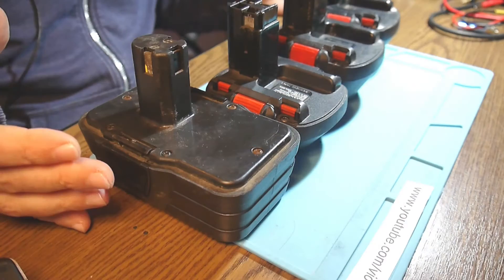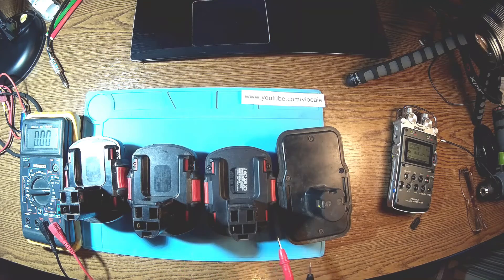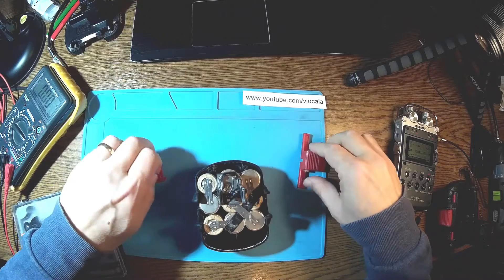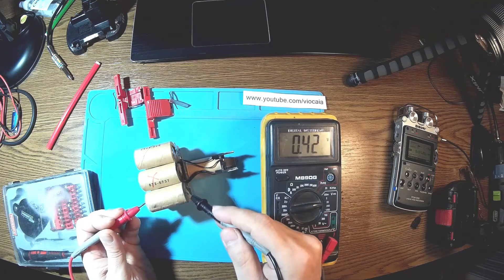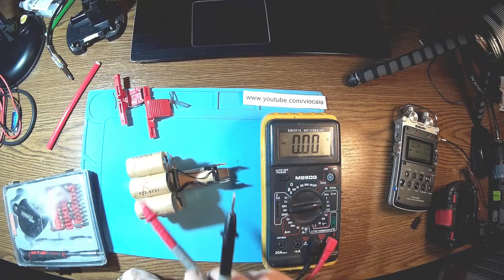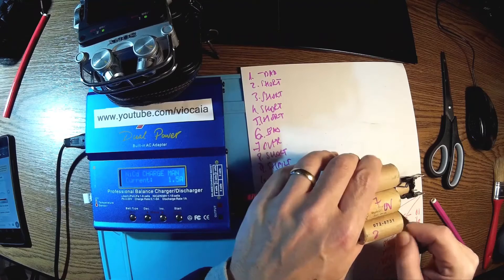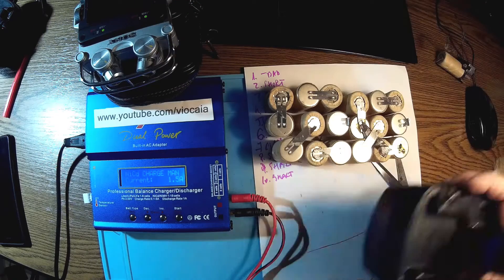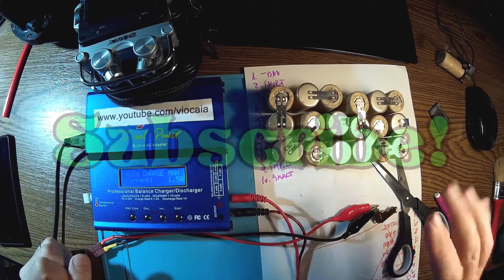Bosch drill batteries check and repair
Another attempt to fix few Bosch NiCd drill batteries turns to fiasco! Totally ruined cells with no chance for fixing . I'll use the cases for future Li-ion upgrade.